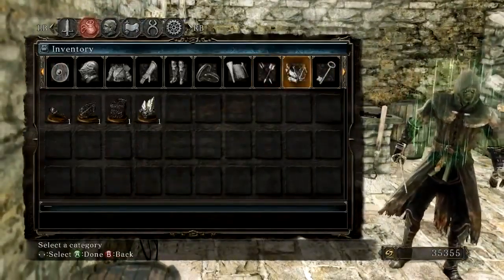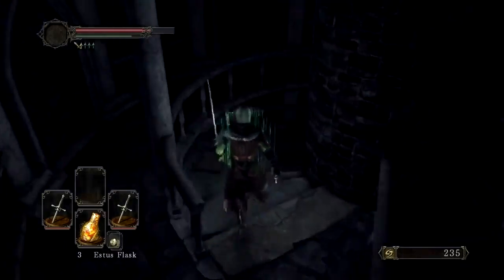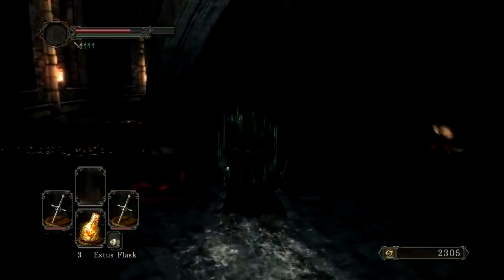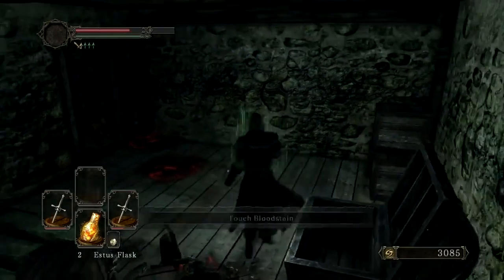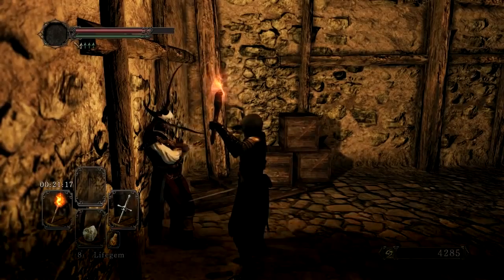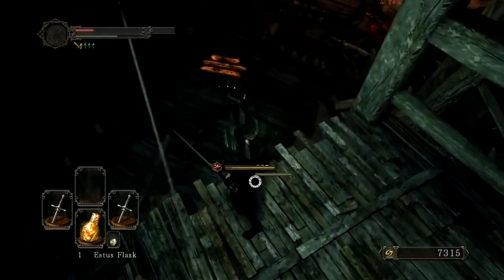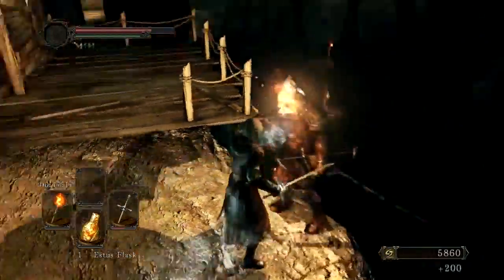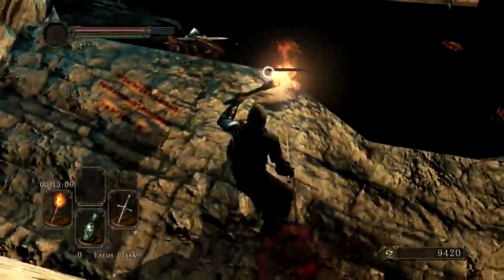Dark Souls II: Scholar of the First Sin Part 5 - New Enemies in No Man's Warf, Gavlan & Lu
Keith embarks on his quest in Dark Souls II: Scholar of the First Sin, A rerelease / expansion of the Dark Souls 2 that originally came out in 2014. This version of the game features a new version of the campaign with new enemy placement and unexpected challenges as we progress through the levels and bosses we had previously learned to know and love. The PC version of this upgrade moves from DX9 to DX11. This version of the release also comes with all three parts of The Lost Crowns, in including Crown of the Sunken King, Crown of the Iron King, and Crown of the Ivory King.